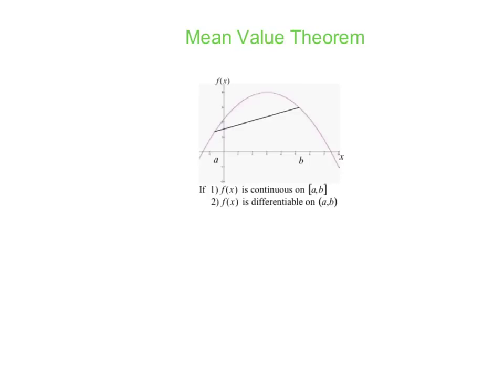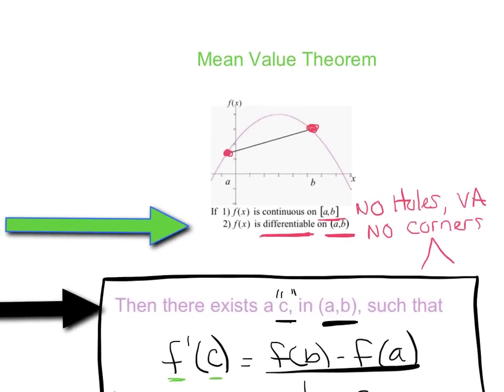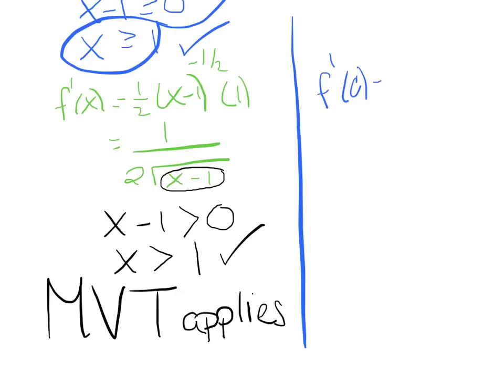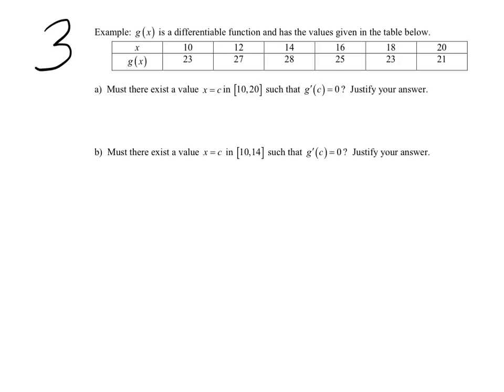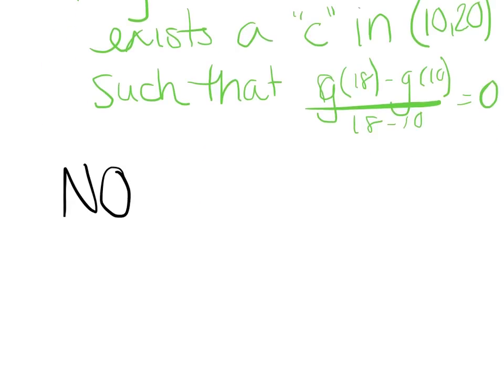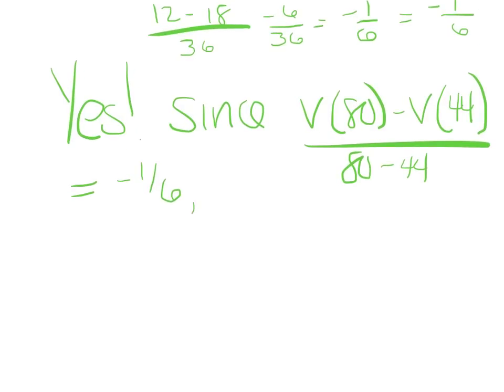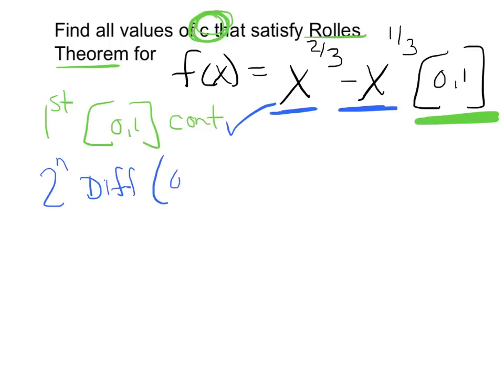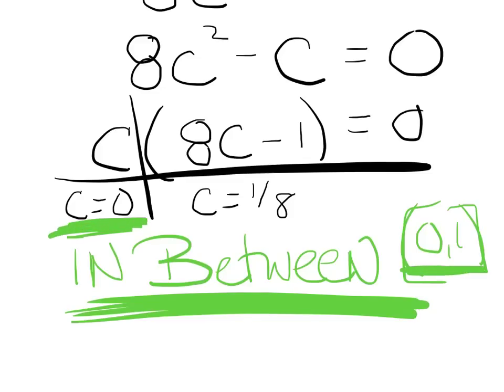Mean value theorem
mean value review